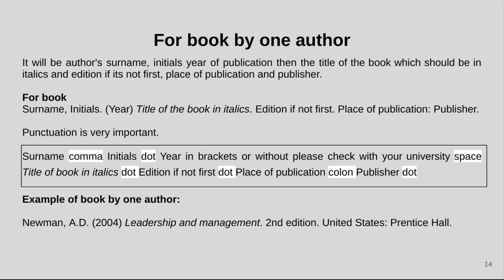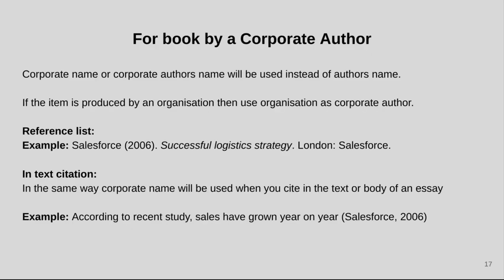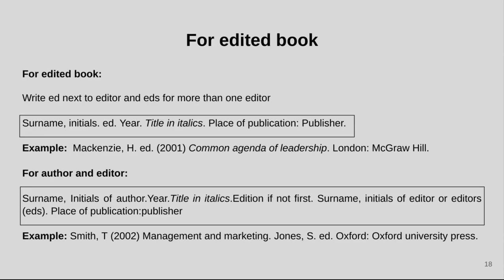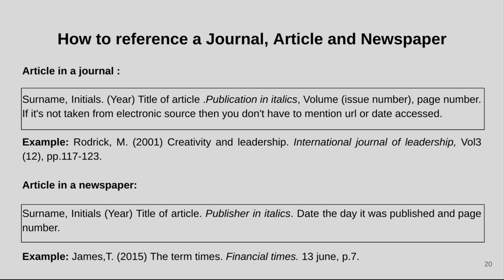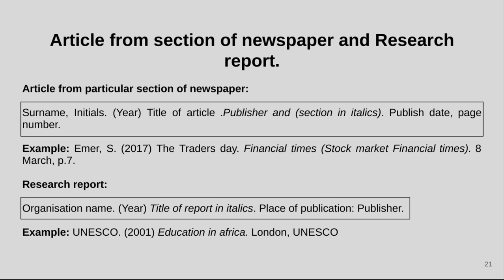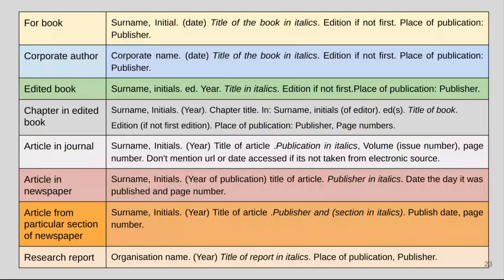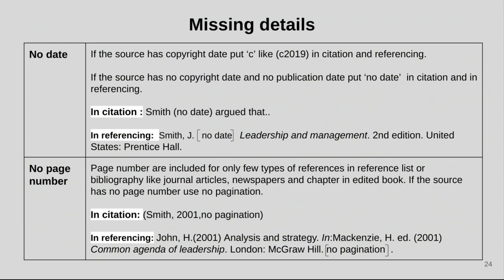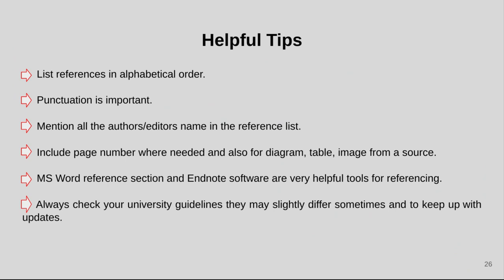Harvard Referencing - Bibliography or Listing references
Harvard referencing style for bibliography or listing references.
Learn